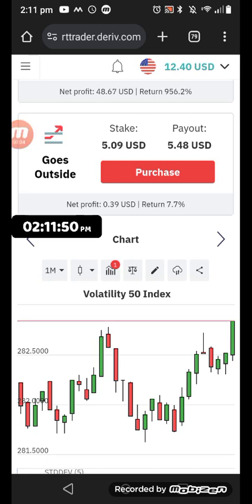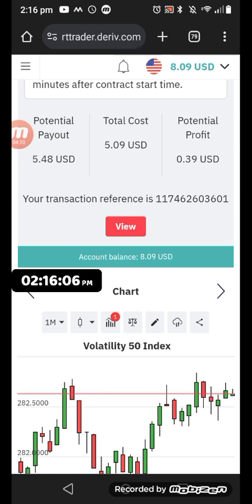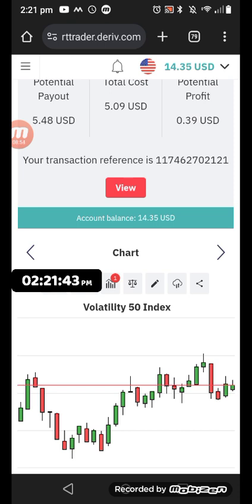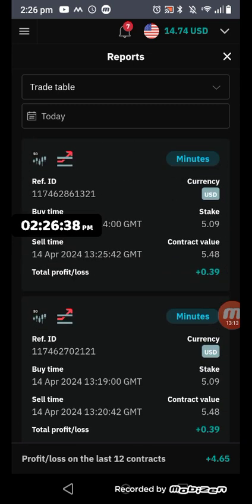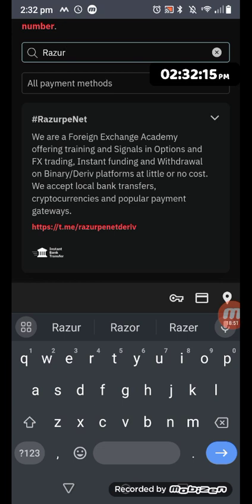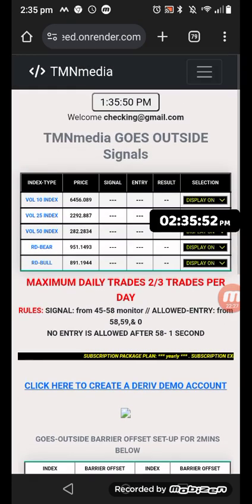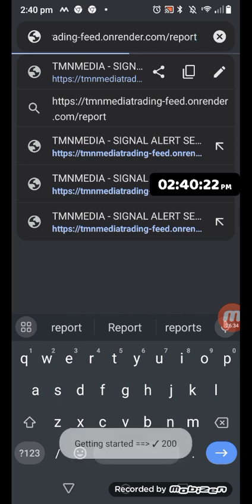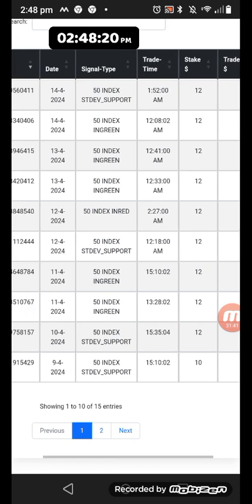How to Make 5USD Daily and Cash Out on Deriv Using Payment Agent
for Signals and Srobot Trader you can connect signals with as low as

recommended payment agent on Deriv : BakarePay and Razurpurnet for Bulk or small funding and withdrawal